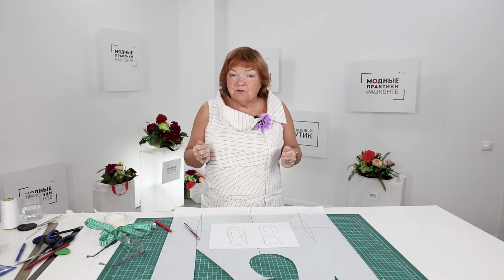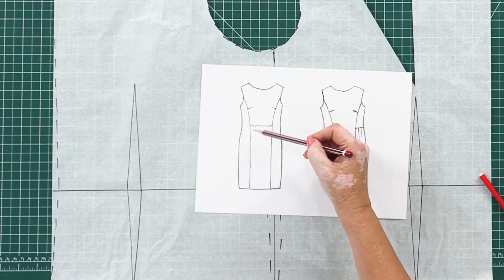DIY: How to work with basic patterns.10 measurement cutting system. Making a dress with a waist seam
Today I’m going to show you one more lesson out of the series of videos on working with the basic patterns.
I’m going to tell you about a sheath dress with princess seams, chest darts, one-piece side details of the front and the back, and the waist seam.